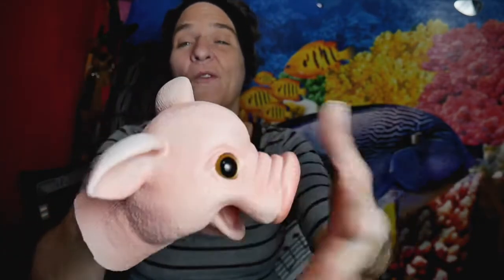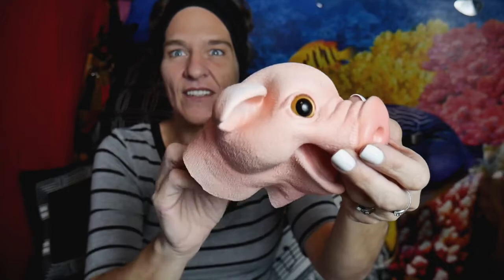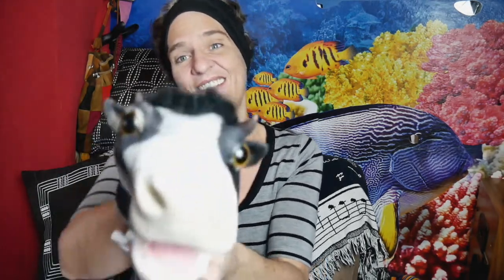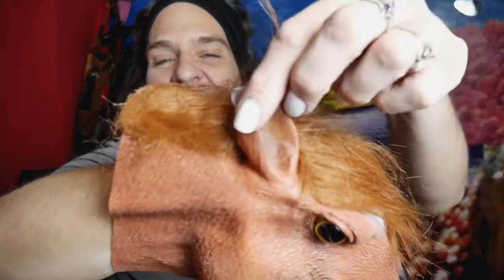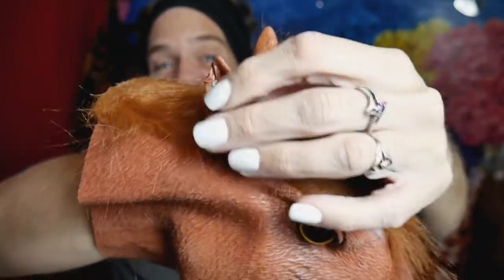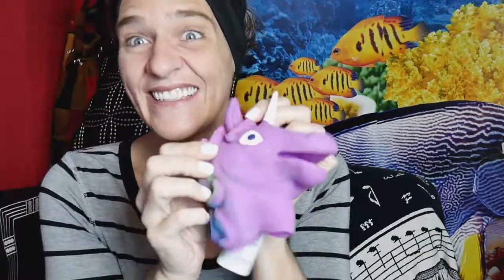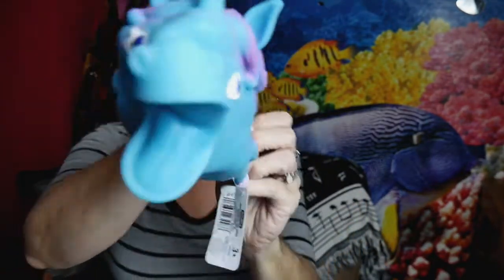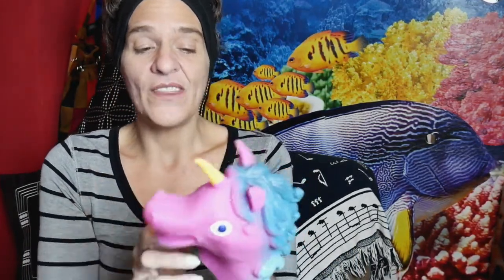Comparison Puppets Yolococa VS Schylling Unicorns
I am so in love with the little piggy and was pleasantly surprised with the stretchy unicorns!

Schylling Unicorns

Yolococa Pig

Yolococa Horse

Yolococa Cow